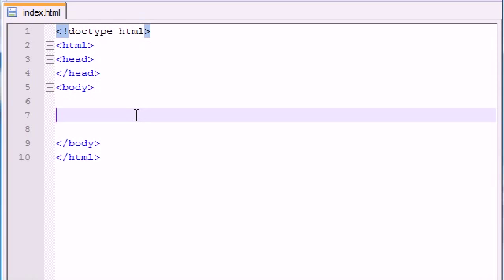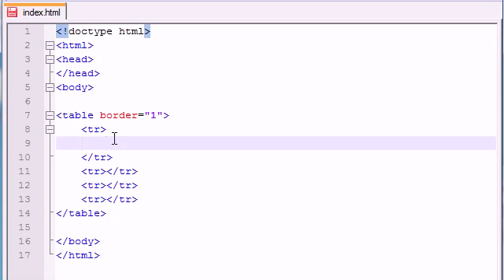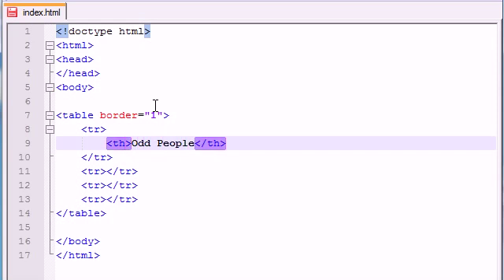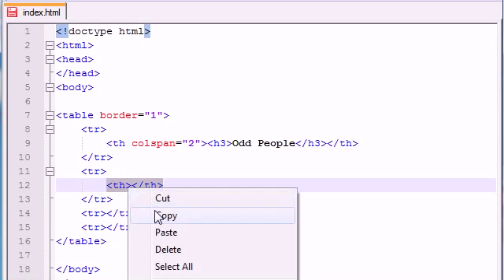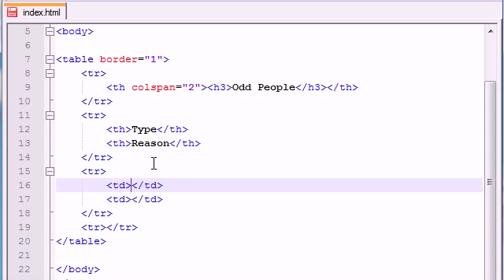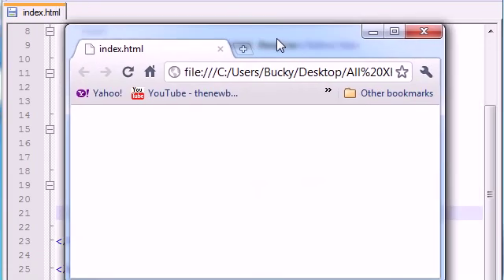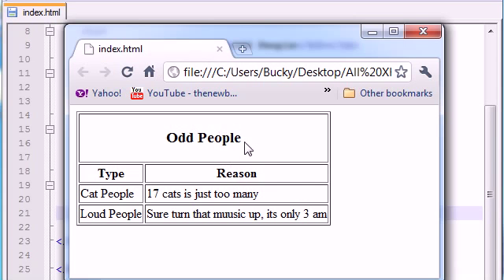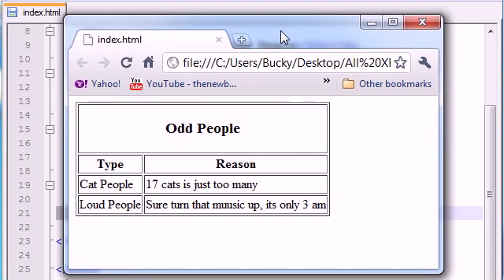Best vedio to learn HTML LANGUAGE PART 13